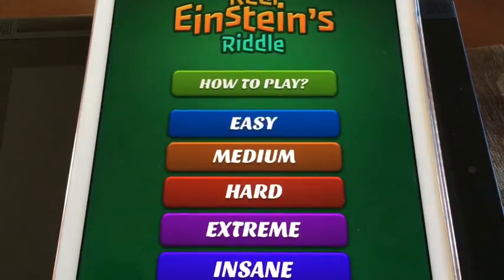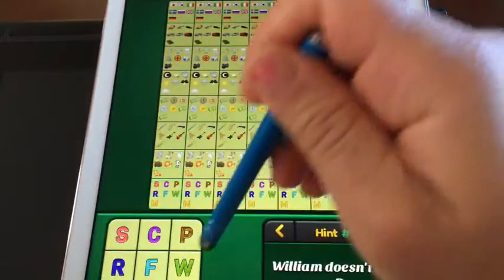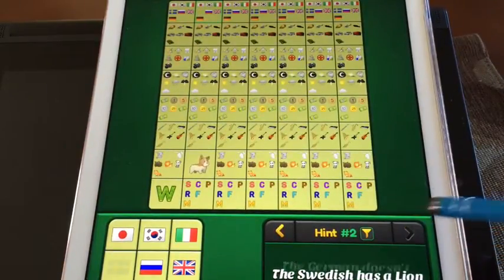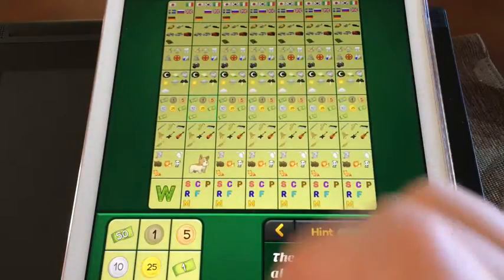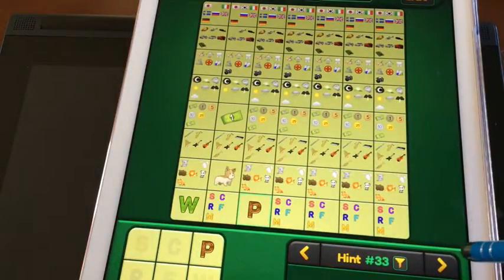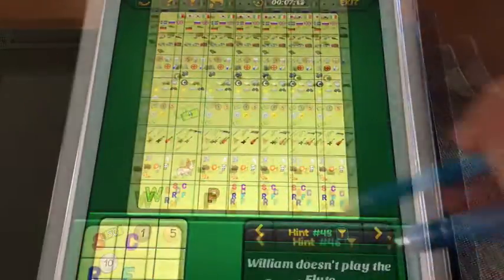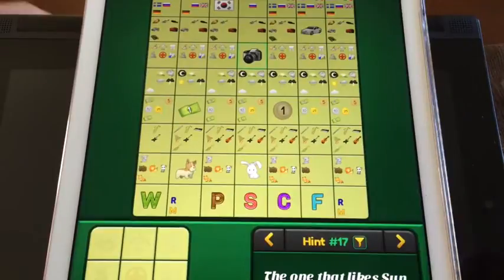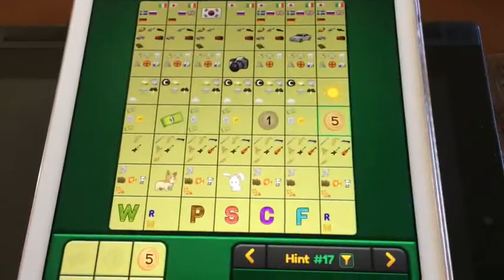Einstein's Riddle Logic Puzzle Solving Method~The way I use most part 1..